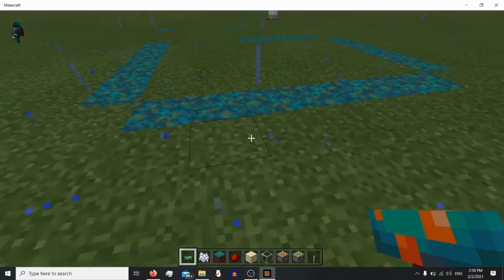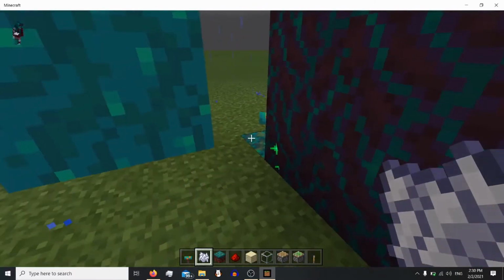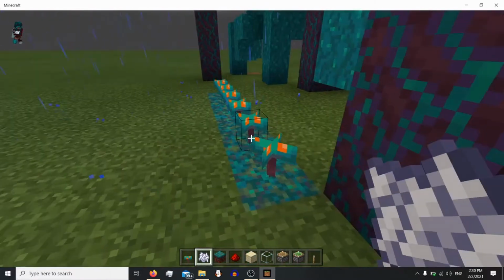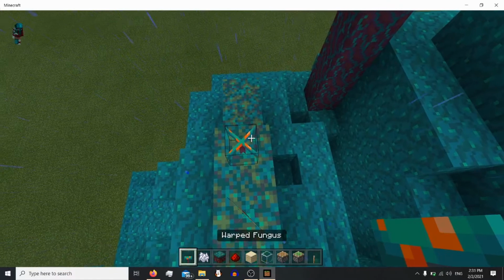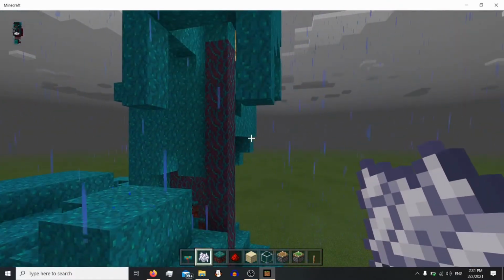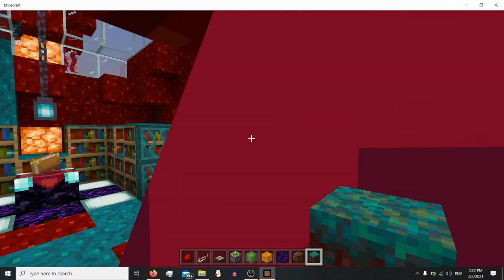Minecraft Treeshaphing and Sculpture Giveaway!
Something I found really fun about the new nether update - I'm sure there will be more cool things to come from this!

And a sculpture giveaway - 5 different pieces mounted on wood cookies to give away!

*this video had to be released publicly as otherwise it would be considered a raffle and ThaT'S GamBlINg